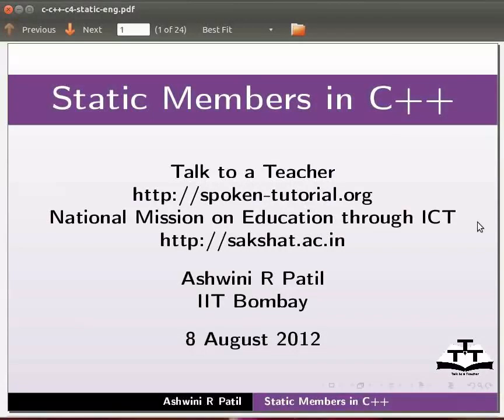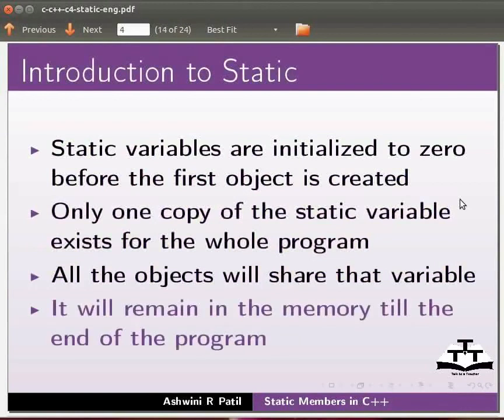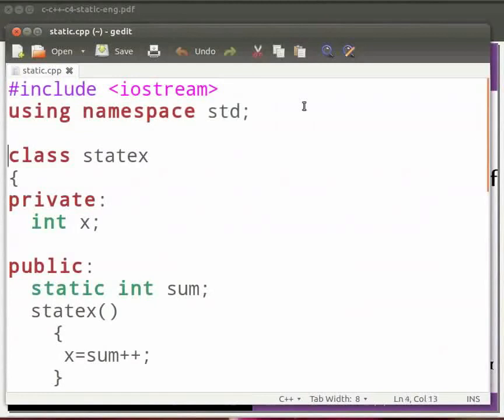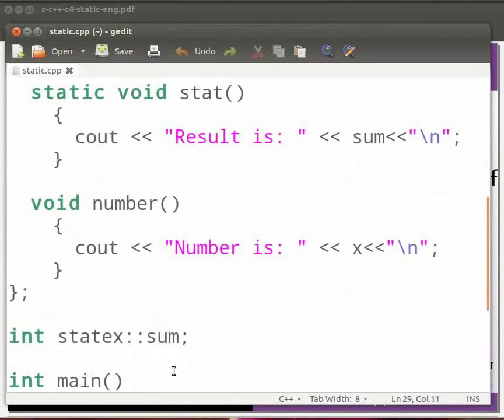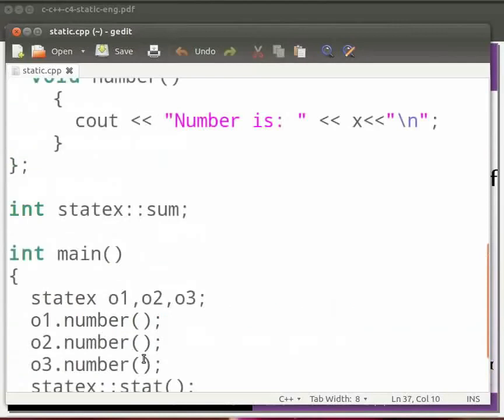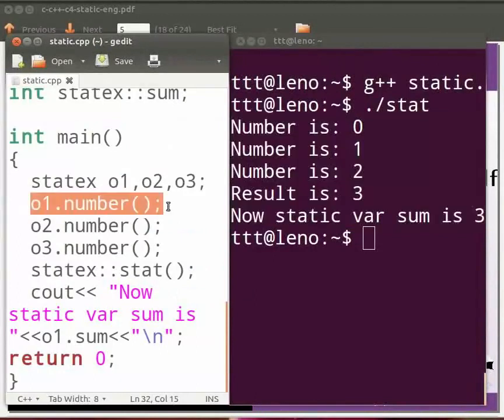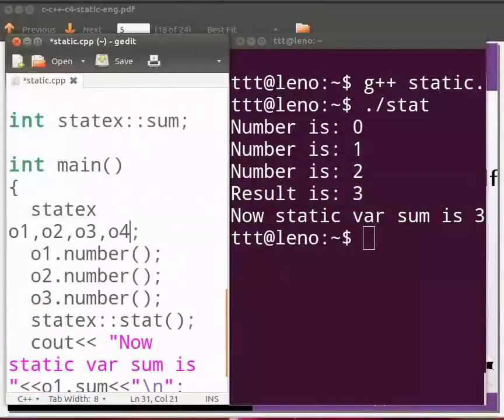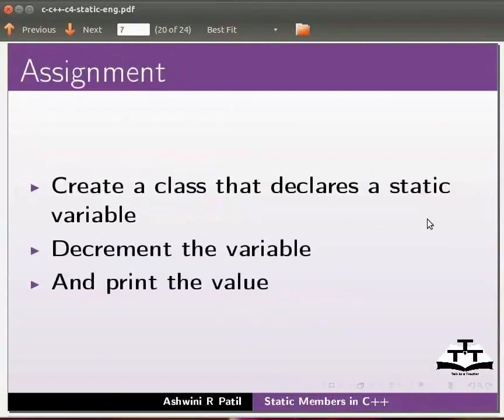lecture 3 static member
Outline: static members in C++ -Static Keyword -Static variable -Static member function